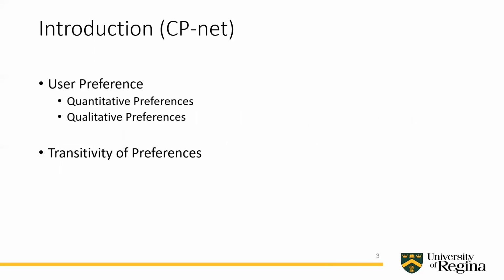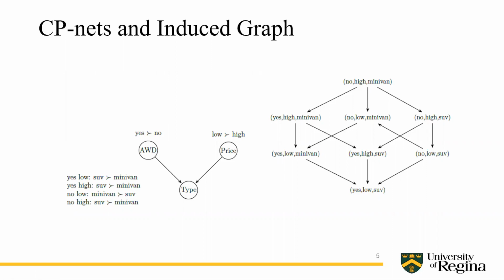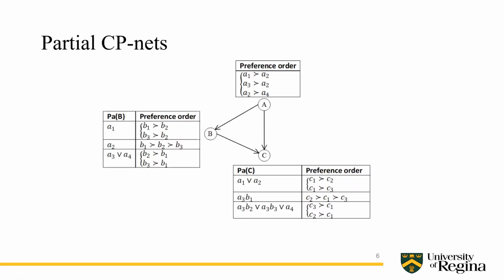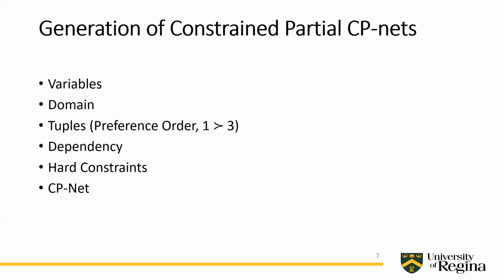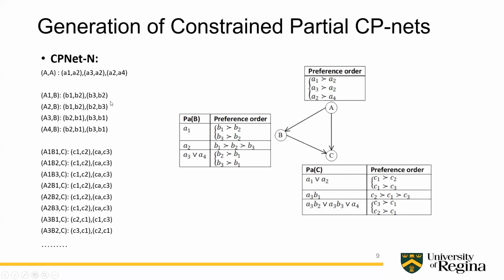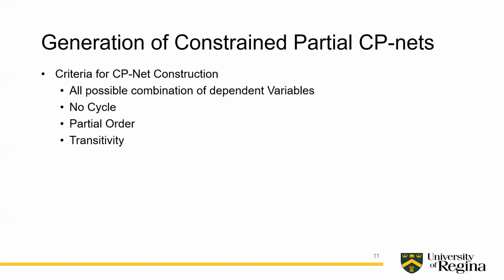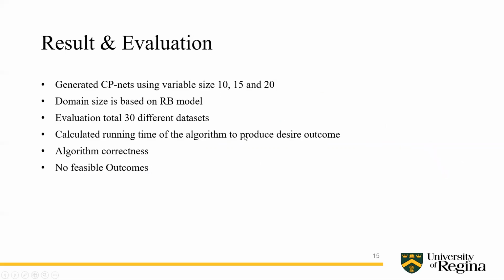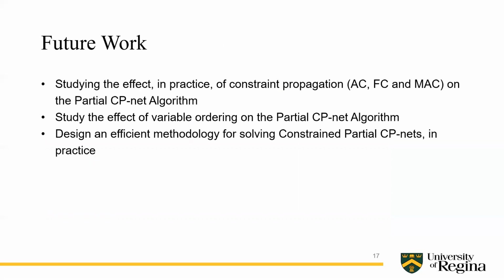Search Partial CP-net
Seminar 900 presentation of UofR.